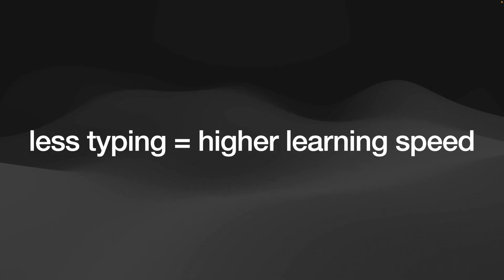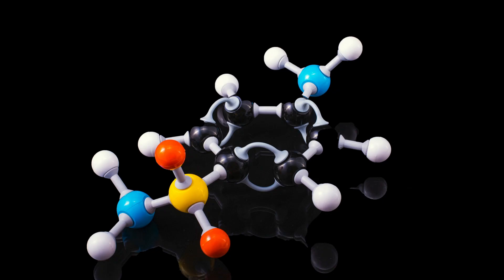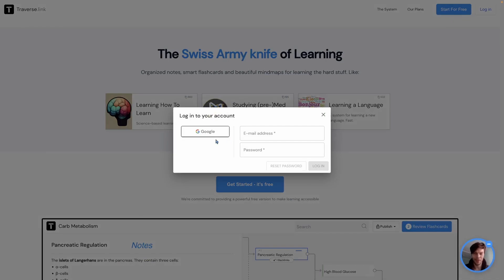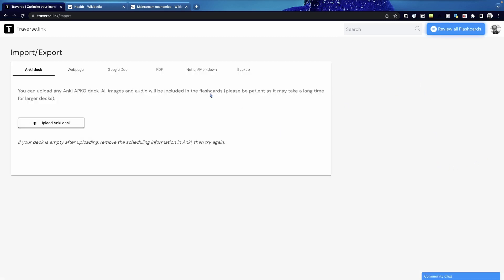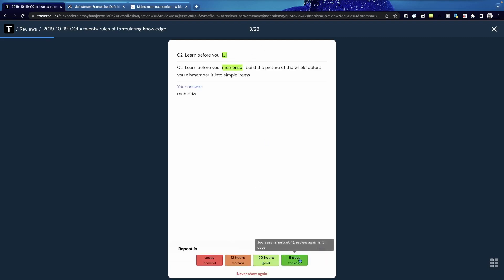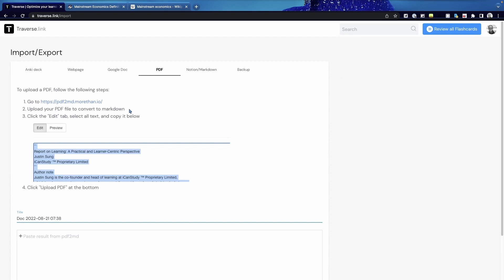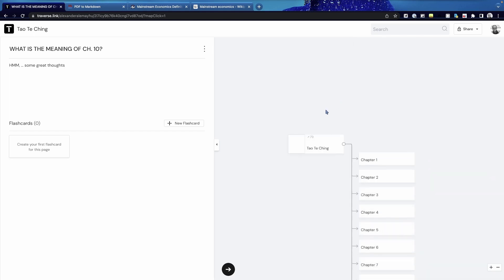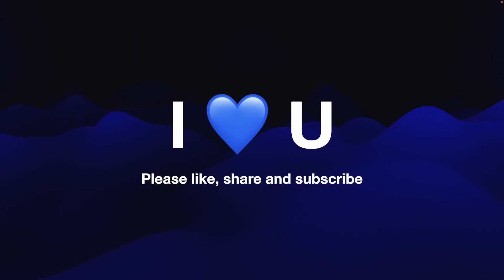//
In this video we take a look at the import feature in Traverse.

Timestamps

00:00 - Intro
00:24 - Mindmaps
00:45 - The problem
02:12 - Demo - time
02:37 - Pre-imported topic
03:51 - Importing a Webpage
04:43 - Reviewing flashcards
06:04 - Changing review background
06:22 - PDF import
07:50 - Wrapping up